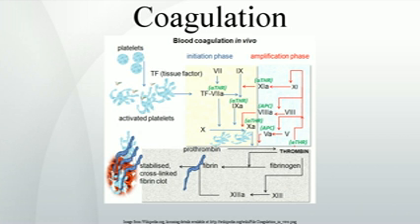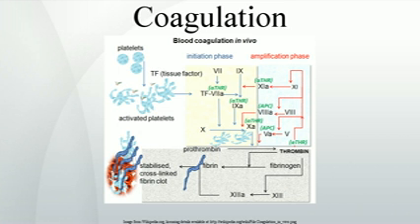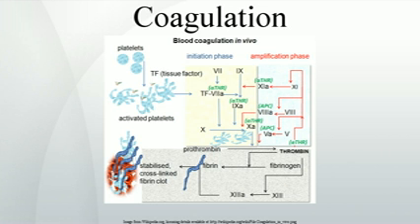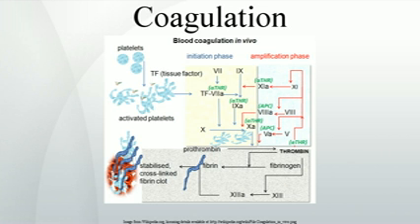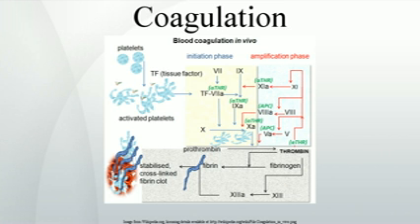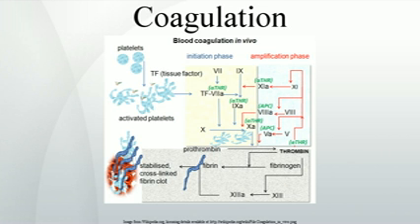Coagulation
Coagulation  is the process by which blood changes from a liquid to a gel. It potentially results in hemostasis, the cessation of blood loss from a damaged vessel, followed by repair. The mechanism of coagulation involves activation, adhesion, and aggregation of platelets along with deposition and maturation of fibrin. Disorders of coagulation are disease states which can result in bleeding  or obstructive clotting .